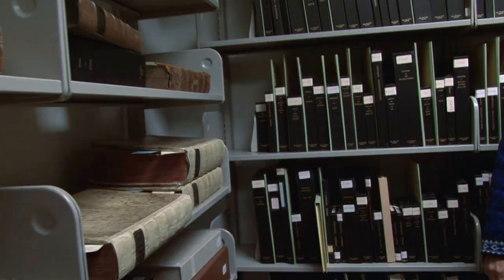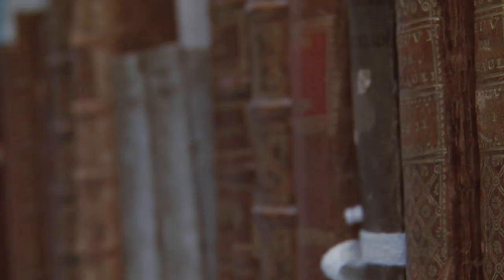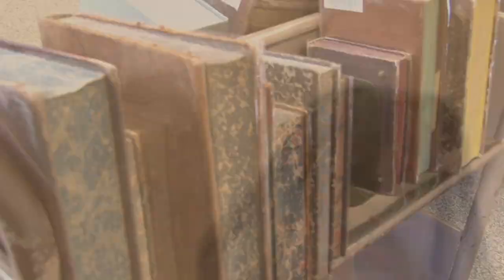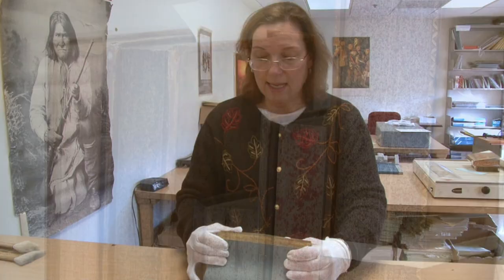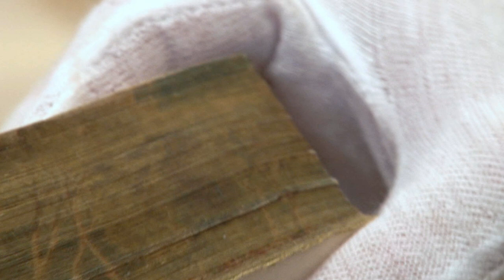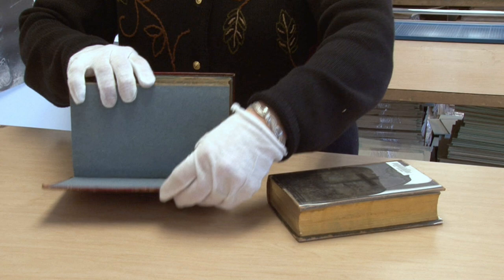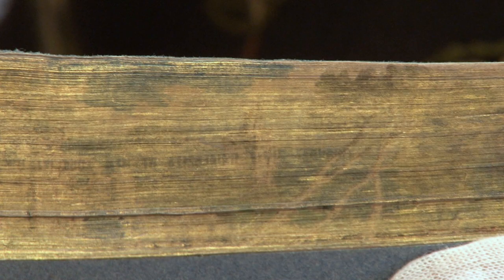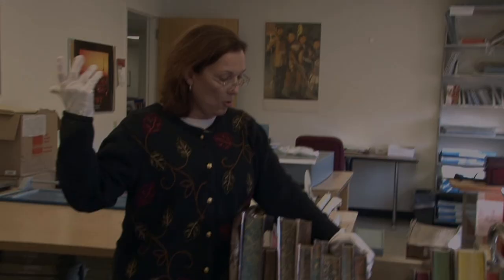Treasure Unearthed in the Bartle Stacks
Beth Kilmarx, curator of rare books at the Binghamton University Libraries, was going through the Special Collections closed stacks one afternoon last December when she came across an unusual looking book. Kilmarx noticed that the book's fore-edge, the side opposite the book's spine, was a shade darker than the other edges.

"I saw the discolored gilt edge," Kilmarx said, "and when I bent the leaves to find the cause of the coloring, I saw the painting!" Kilmarx's discovery is known as a single disappearing fore-edge painting. The painting was found on an 1818 edition of The Book of Common Prayer. Printed in London, the book was published by J. Cook and S. Collingwood at the Clarendon Press.

Aside from the book's age, it is the watercolor painting that makes the book so rare. The disappearing artwork can only be seen by bending all of the pages at once, and then curving them until the painting appears on the edge of the book, Kilmarx said.

Stop by Special Collections to see it for yourself.